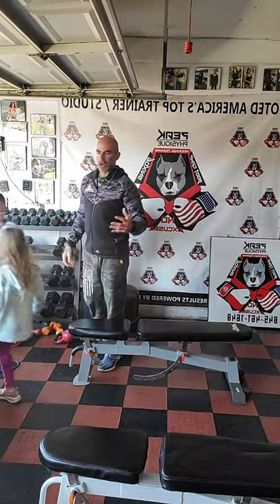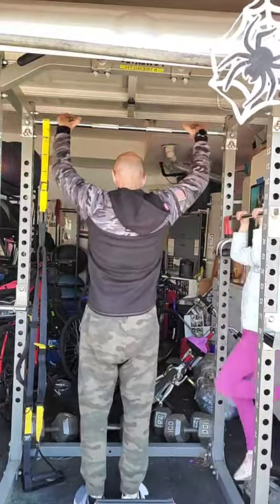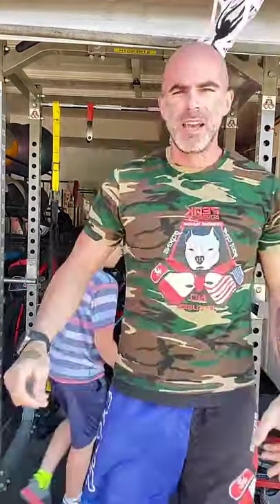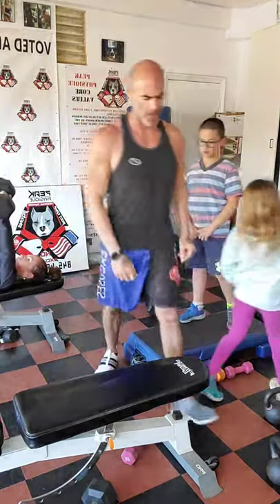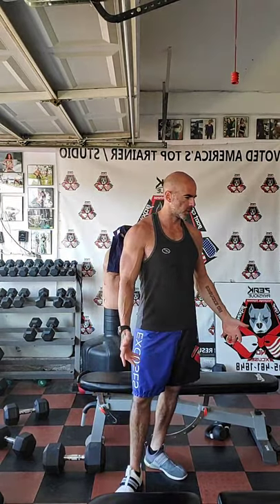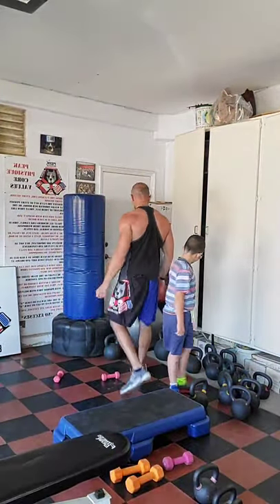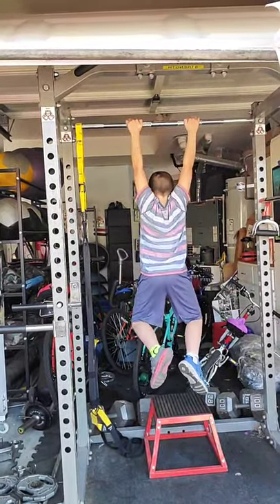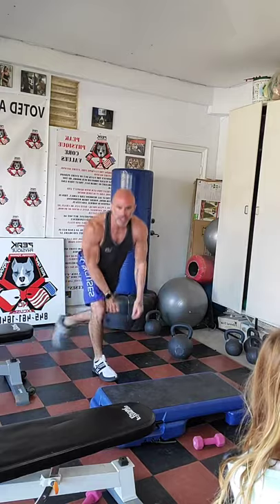Killing Fats Strengthen Workout with the Freak Family